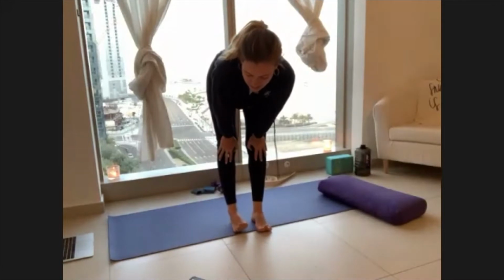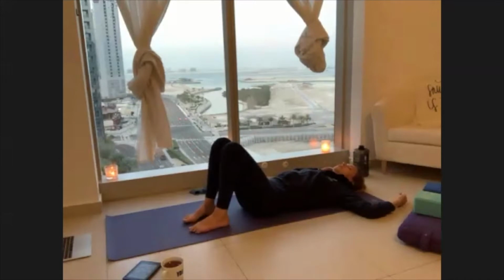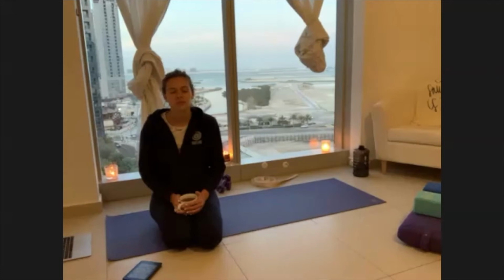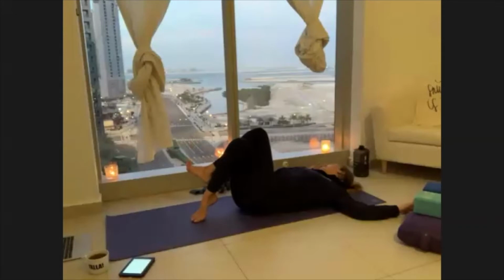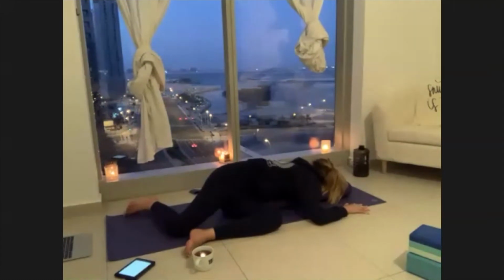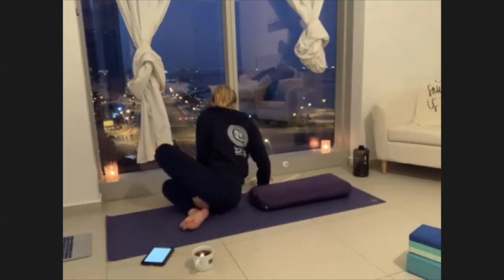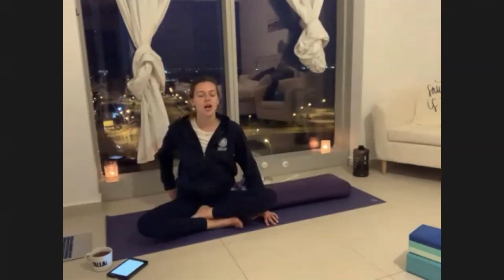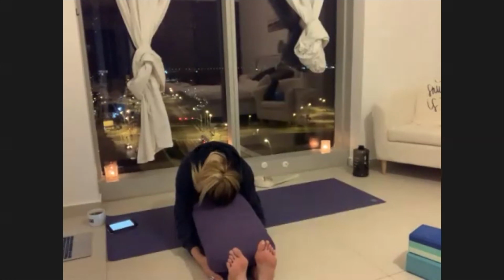Yin Yoga with Alex - Sunset Yin - June 16, 2020 (without music)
Yin yoga is slow. It is an introspective practice in stillness and patience. We will hold seated and supine postures for a long duration of time, getting a deep stretch for the tissues and releasing tension from the body. We will also tap into the parasympathetic nervous system, allowing us to slow down and become more resilient to stress. After the stillness of our yin practice,  we'll finish with a meditation before a savasana. You'll leave feeling calmer, balanced and restored.

This is a yin yoga class with Alex McRobs, Alex McRobert aka Sober Yoga Girl. Alex created The Mindful Life Practice, which is the first ever Sober Curious Yoga Community. Use yoga, meditation, Community and coaching to quit drinking alcohol and change your life. Alex also teaches Yin yoga, restorative yoga, Power yoga, and meditation, and more. She teaches 200 hour yoga teacher trainings, 300 hour yoga teacher trainings and educates others on how to become sober.